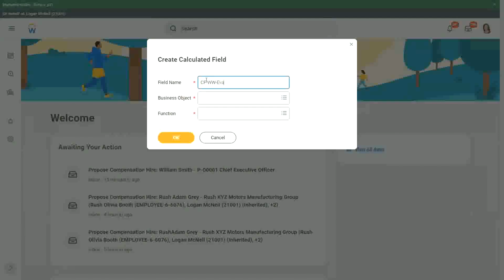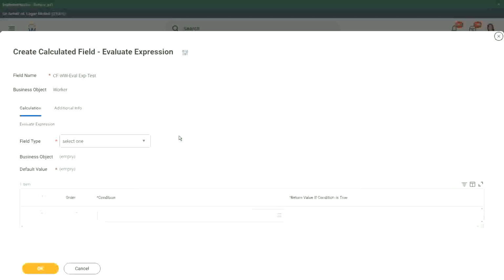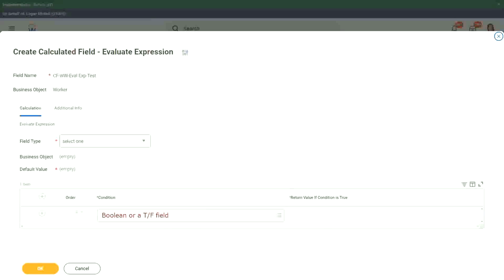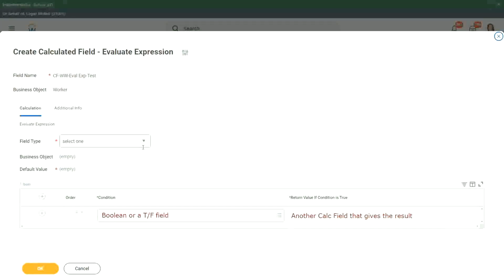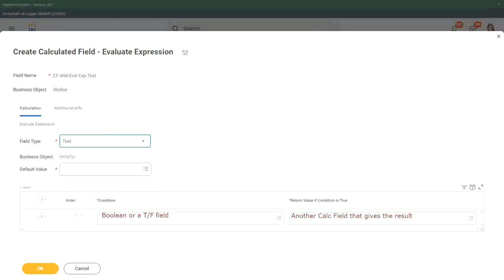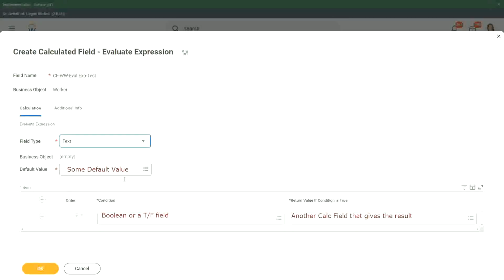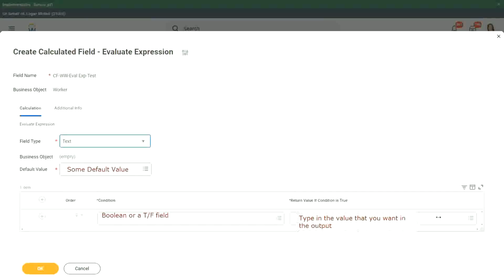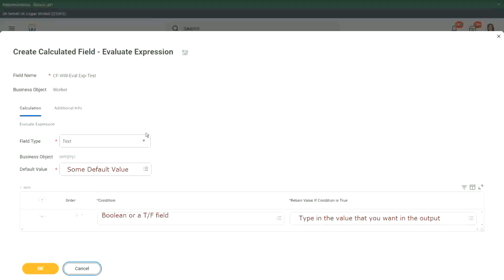Expression Fields Evaluate Expression In Workday HCM